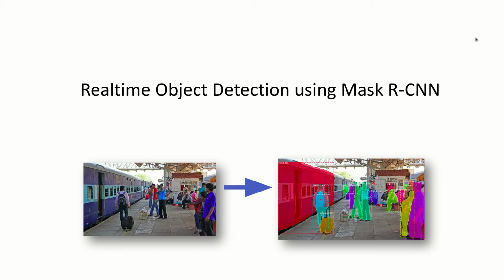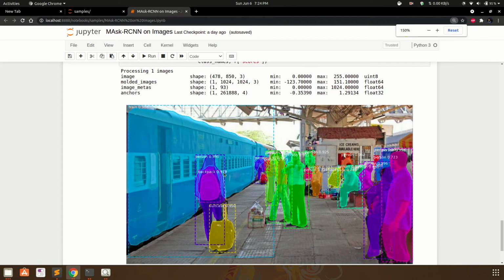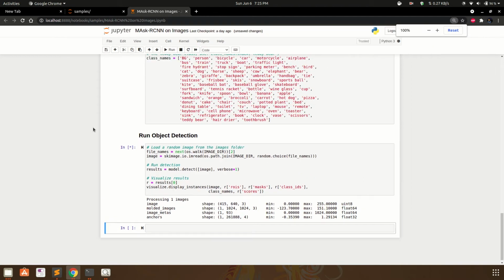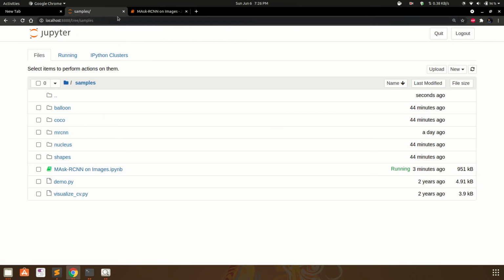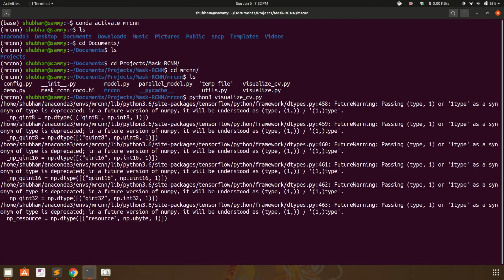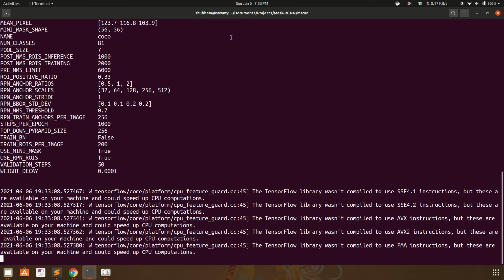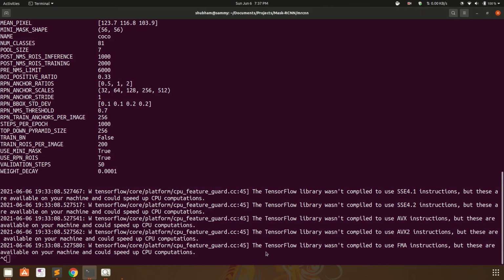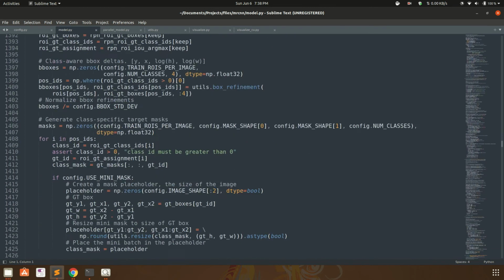Object Detection with Mask-RCNN with Keras and Tensorflow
Object Detection with Mask-RCNN with Keras and Tensorflow for Surveillance